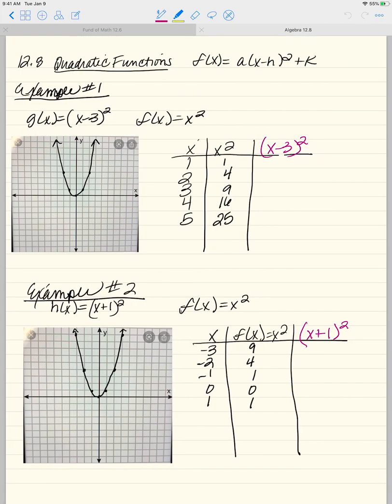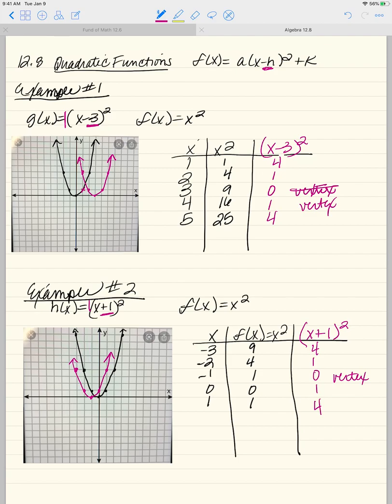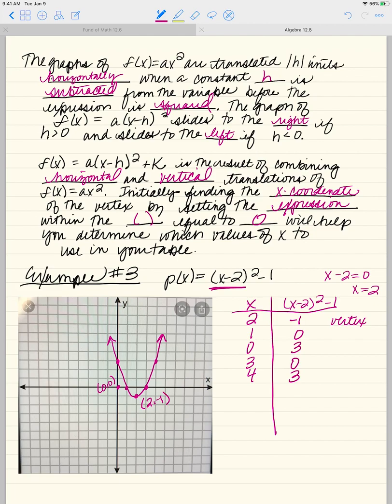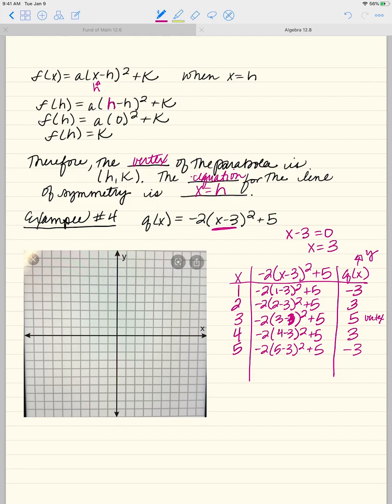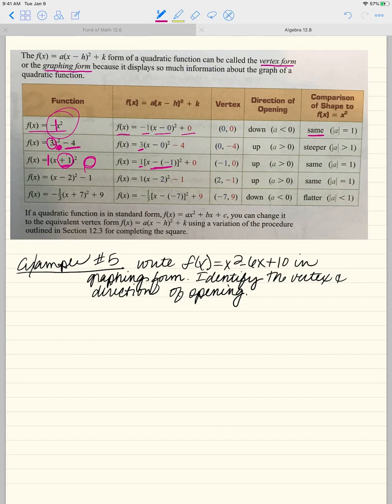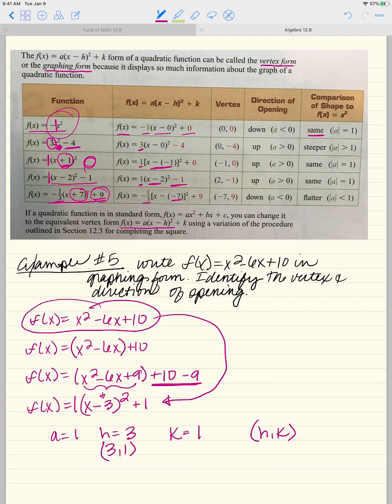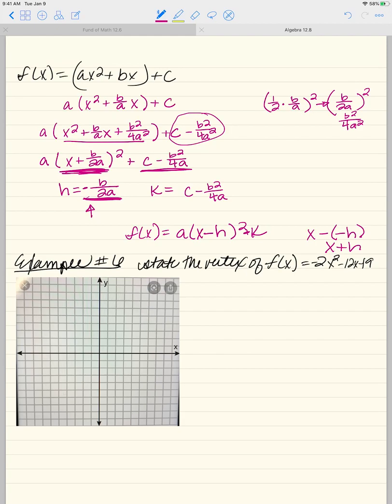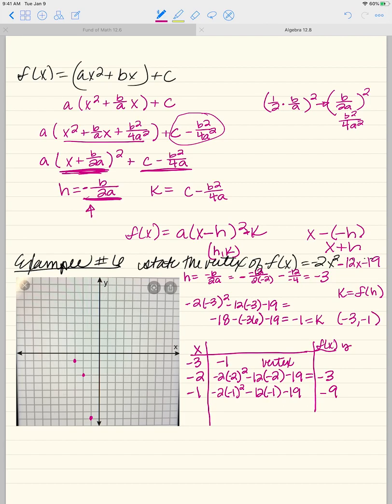Algebra 12 8 Quadratic Functions